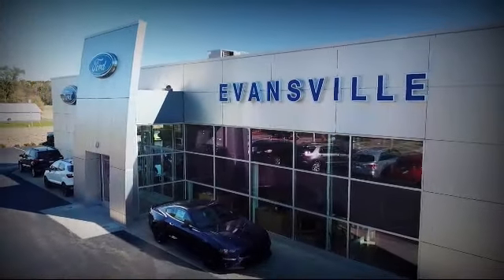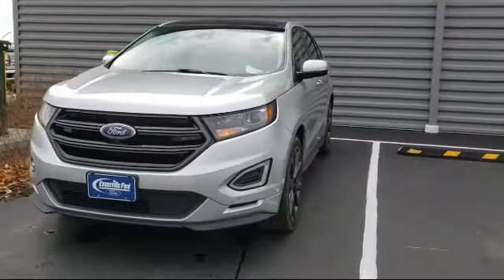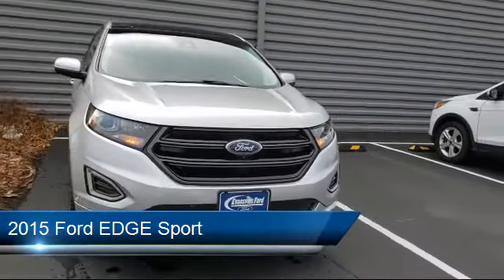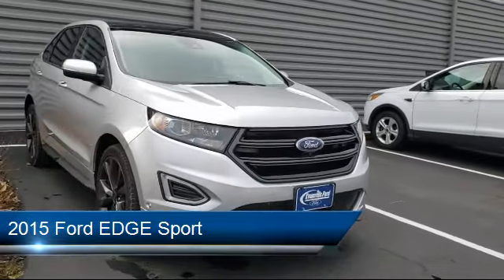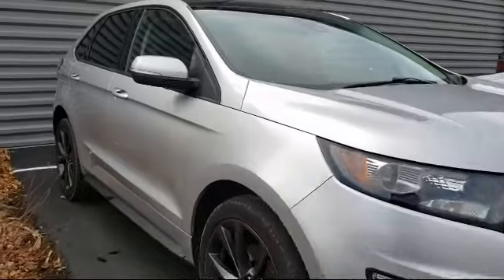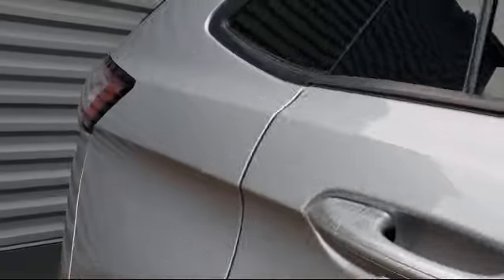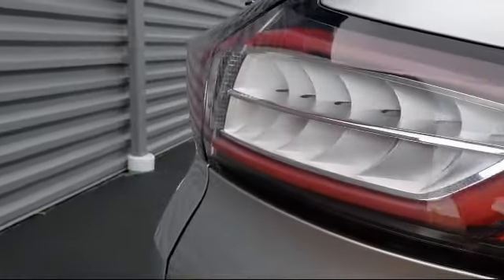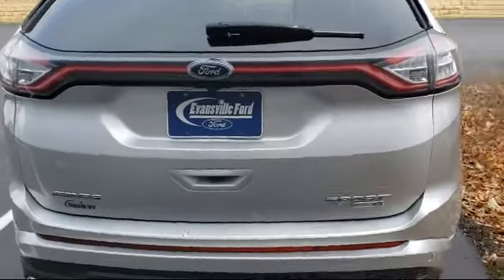2015 Ford EDGE Sport Evansville Stoughton Oregon Brodhead Orfordville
2015 Ford EDGE Sport Stock Number: T20192AA Vin:2FMTK4AP4FBB81102.

Evansville Ford
428 Union Street